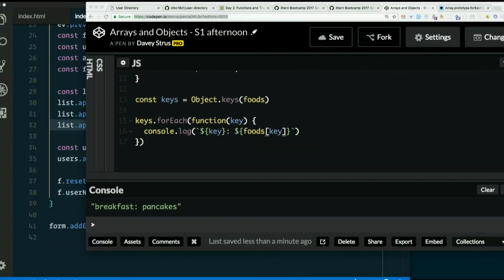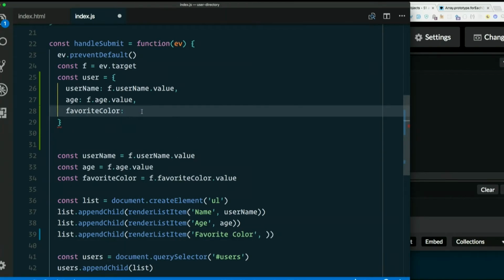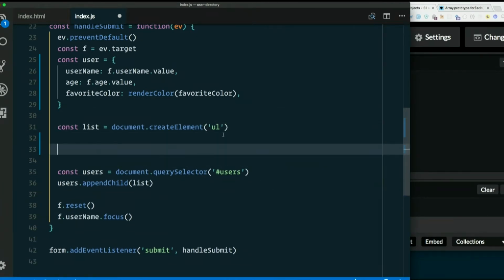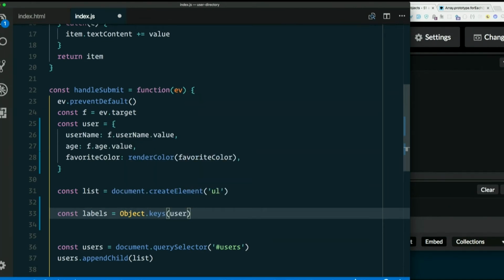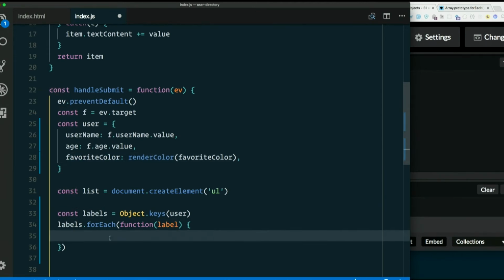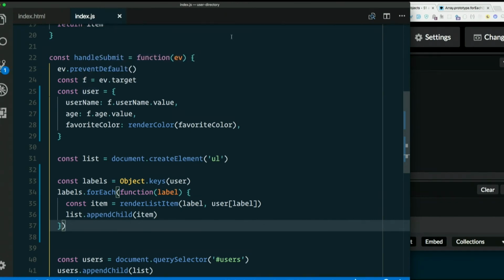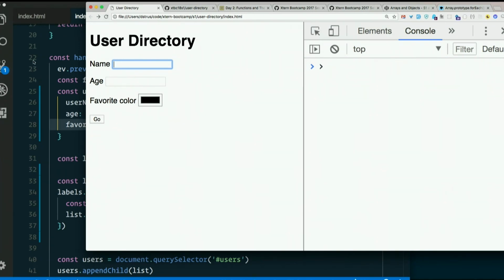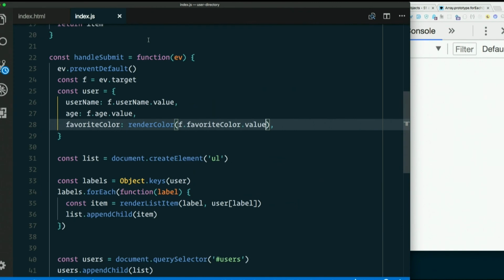Day 3 - Afternoon, part 6: Use an object, Object.keys(), and forEach - XTBC 2018 Session 1